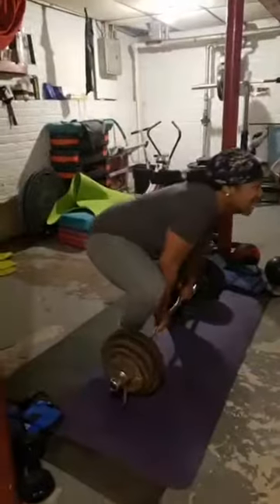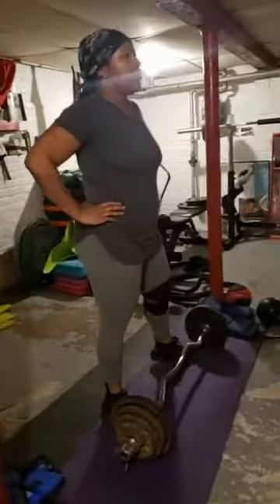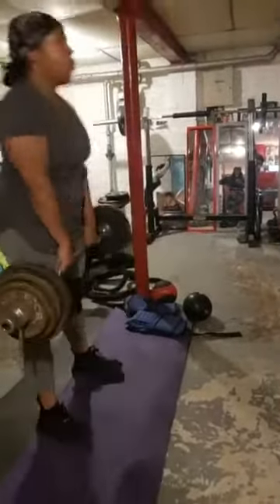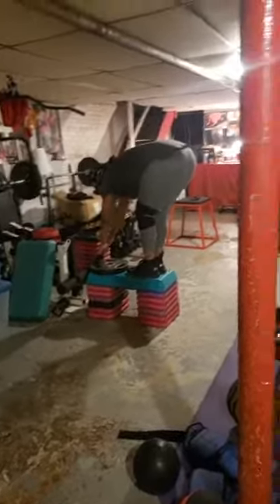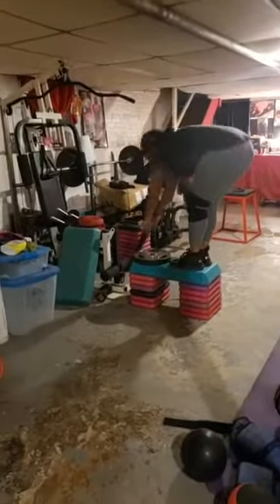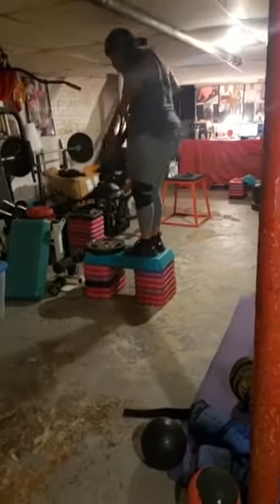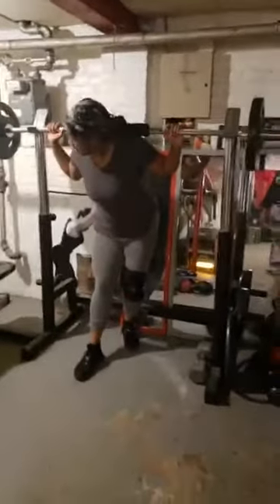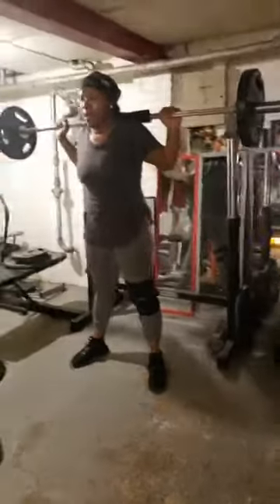Hamstring! Glutes and quads